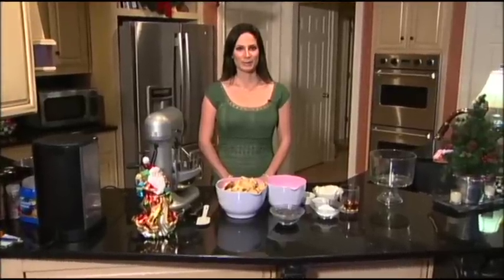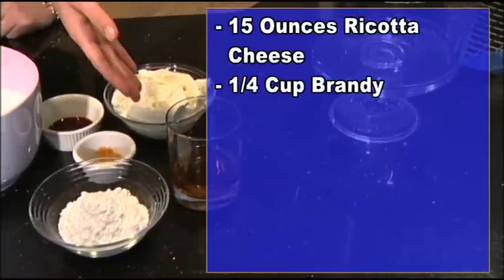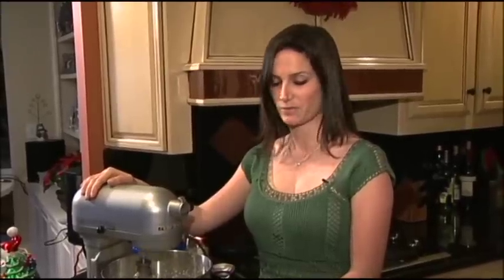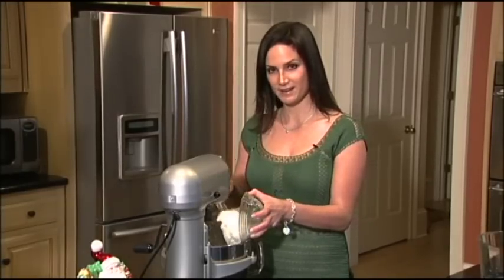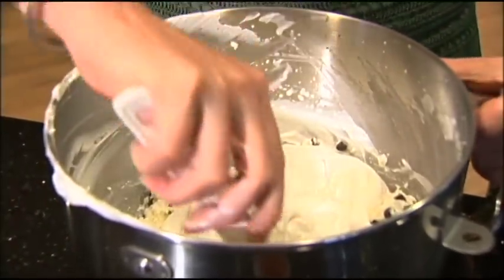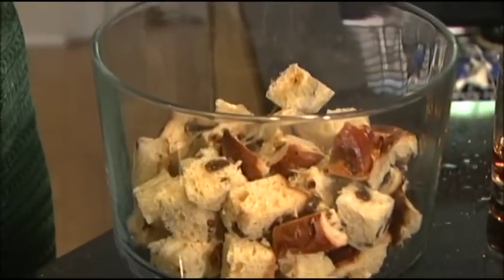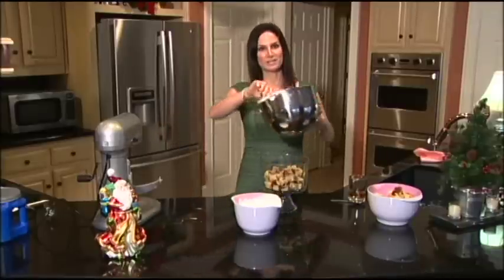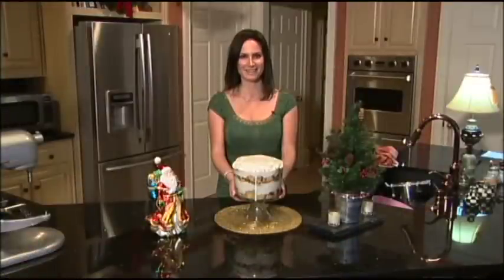Holiday Panettone Trifle